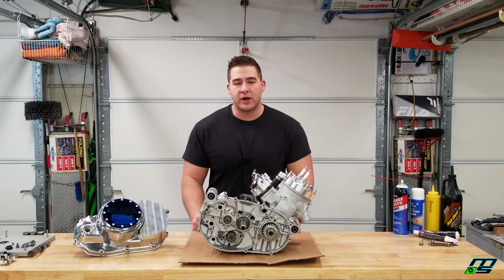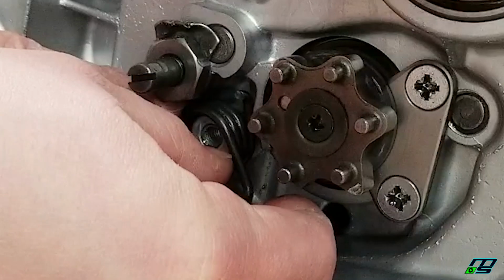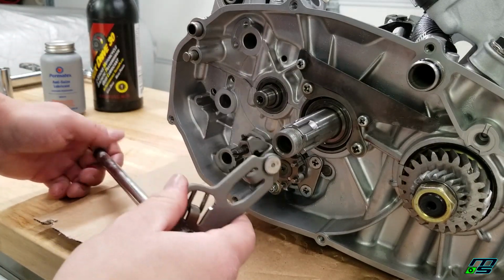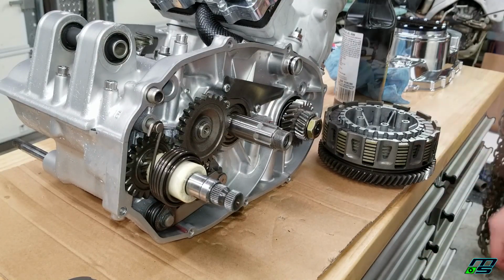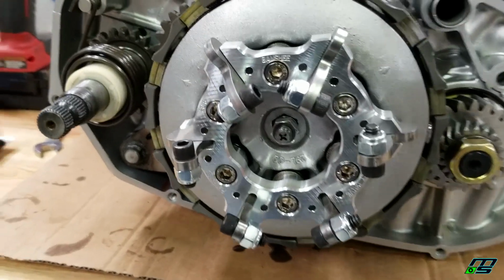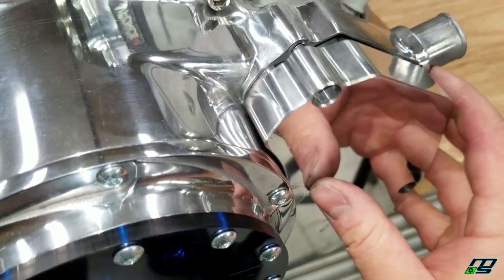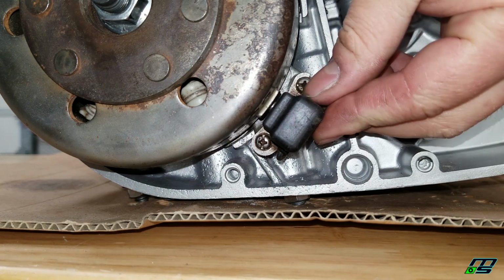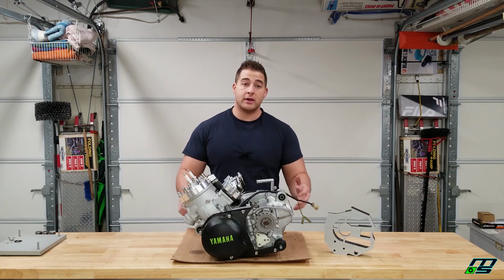THE MOTOR IS DONE! Project 4mil Part 11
Final assembly of a 421cc Yamaha Banshee Motor

Finally, the 4mil motor is completely together! Here I do the final assembly of the clutch and stator side of the motor and mock up the SLP pipes and carbs.

Miscellany Art

DBC Racing

Other Music is as follows...

Track 1

Track - Heavy Metal/Hard Rock

Track 2

Track 3